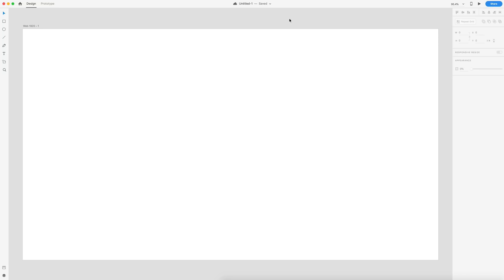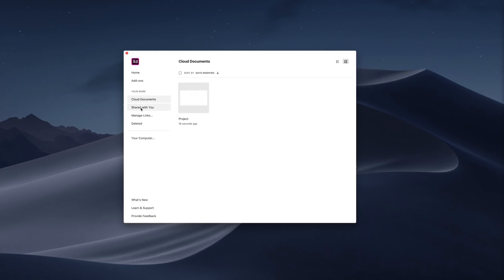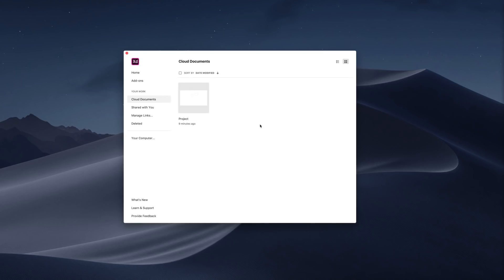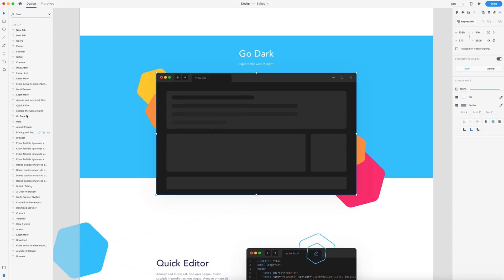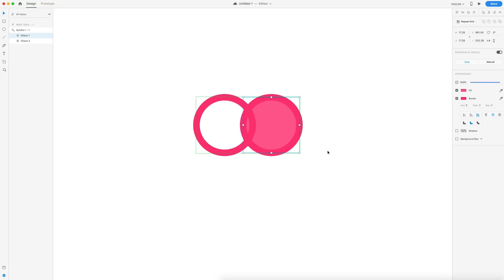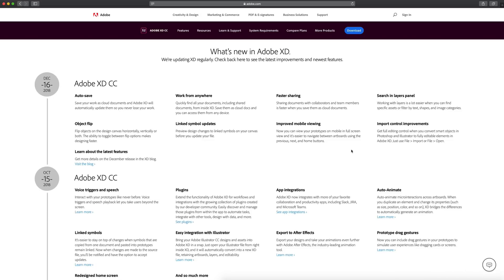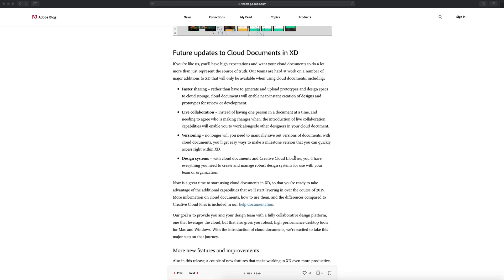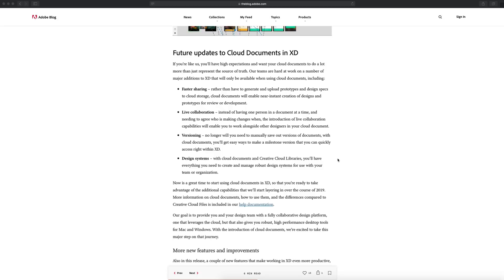Adobe XD Update | December 2018 🔥🔥